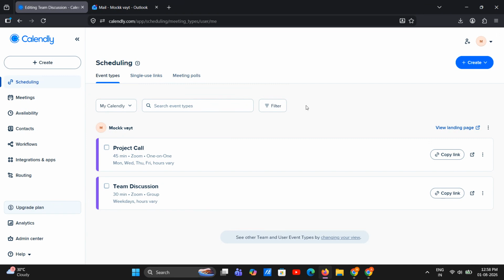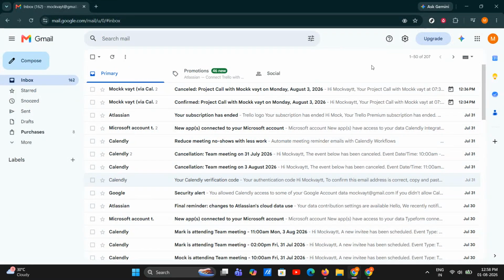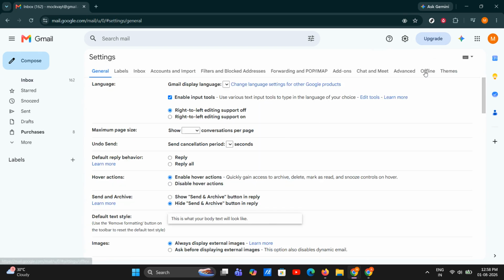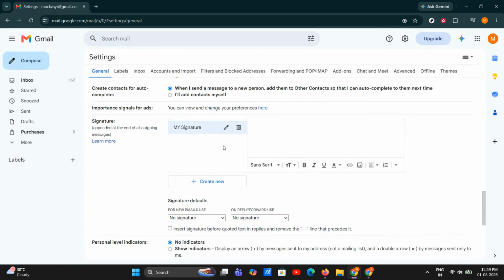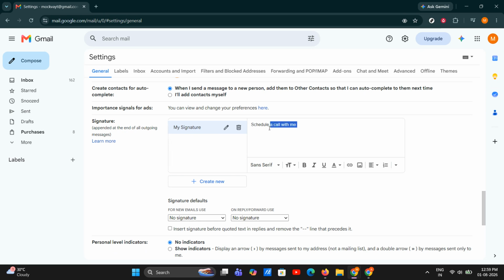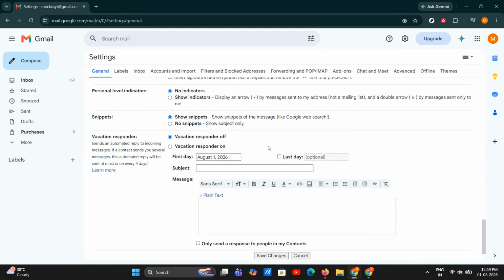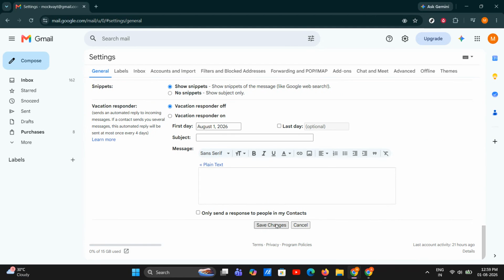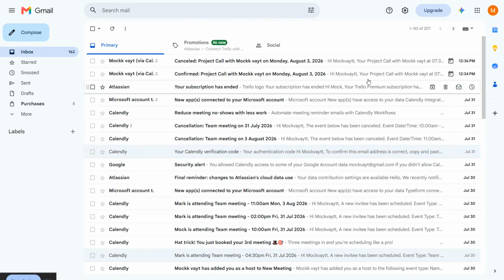How To Add Calendly Link To Email Signature (Easy Step-By-Step Guide)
Learn how to add a Calendly link to your email signature so people can book time with you directly from Gmail or other email platforms. This quick tutorial walks you through copying your Calendly link, adding it to your signature, and saving the changes properly.

🕚Timestamps:
0:00 Intro
0:18 Copy Your Calendly Link
0:52 Open Email Signature Settings
1:18 Add And Link The Text
2:09 Save Your Signature Settings

✍️What You'll Learn In This Video:
• How To Copy Your Calendly Scheduling Link
• How To Open Gmail Signature Settings
• How To Add Clickable Text In Your Email Signature
• How To Link Text To A Calendly Booking Page
• How To Save Signature Changes Correctly

💡Pro Tips:
• Use a short call-to-action like “Book Time With Me” for higher clicks
• Keep your signature clean so the link stands out
• Test the link by sending yourself a trial email
• Use the exact Calendly event you want people to book
• Make sure you save changes before leaving the settings page

Calendly, email signature, Calendly link, Gmail signature, how to add Calendly link, email signature tutorial, Calendly tutorial, book a call, scheduling link, Gmail tips, email marketing, productivity, workflow, calendar booking, how to